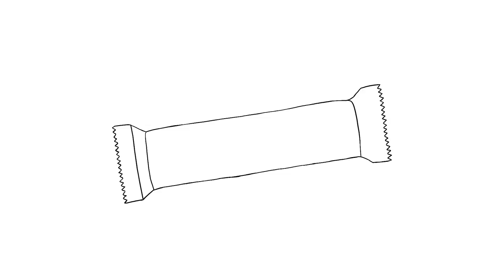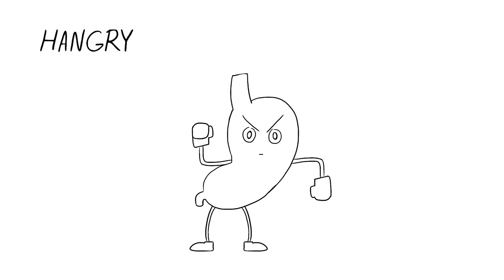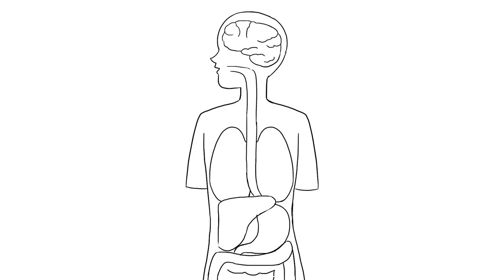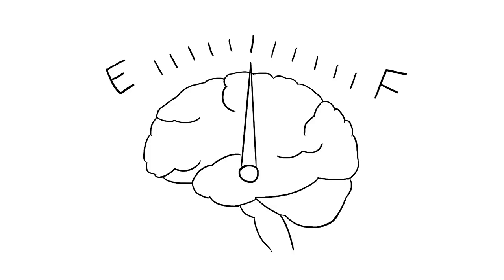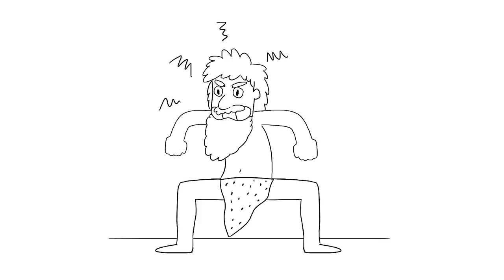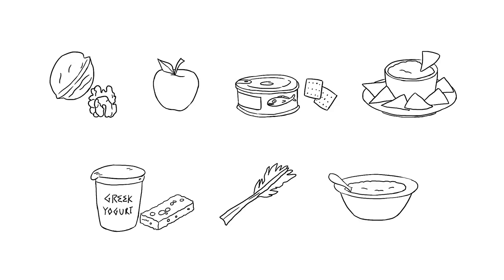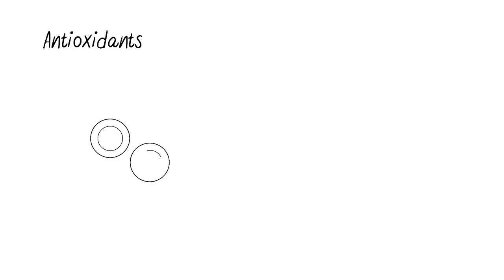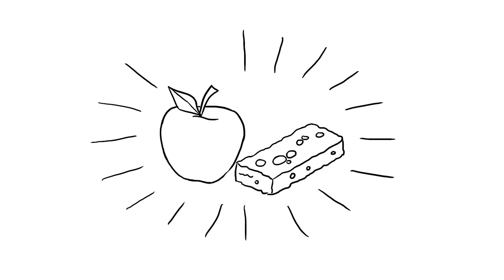The Real Psychology of Hangry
Hangry. Have you ever snapped angrily at someone when you were hungry? Or has someone snapped angrily at you when they were hungry? If so, you’ve experienced “hangry” (an amalgam of hungry and angry) – the phenomenon whereby some people get grumpy and short-tempered when they’re overdue for a feed.

But where does hanger come from? And why is it that only some people seem to get hangry? The answer lies in some of the processes that happen inside your body when it needs food.

Script: Lazolia Buzuzi
Voice Over: Keilani Young
Animation: Grace Cárdenas Cano

Feedback Editor: Risha Maes
Project Manager: Erin Bogo
Producer: Psych2Go